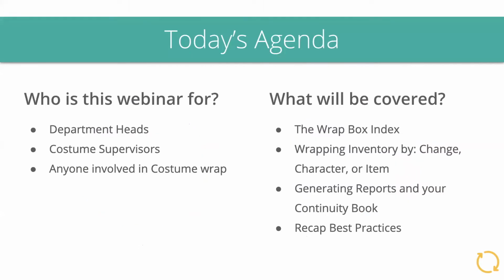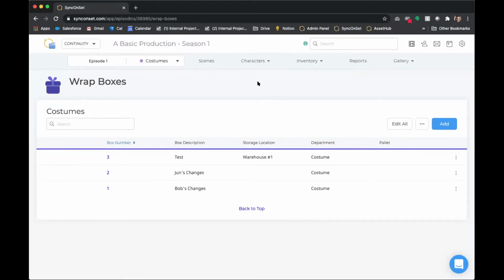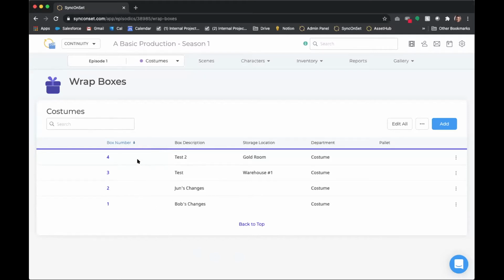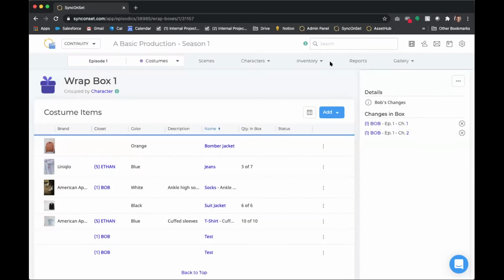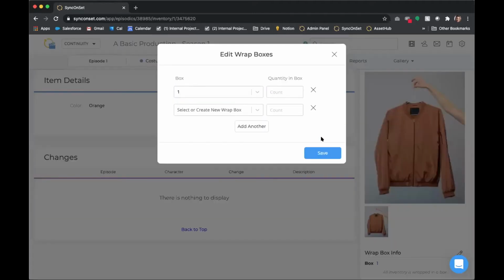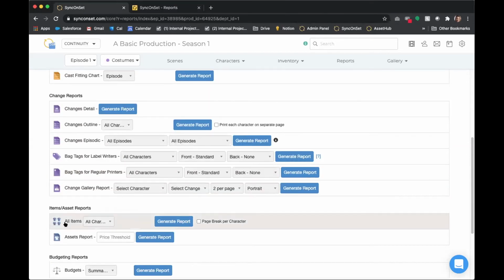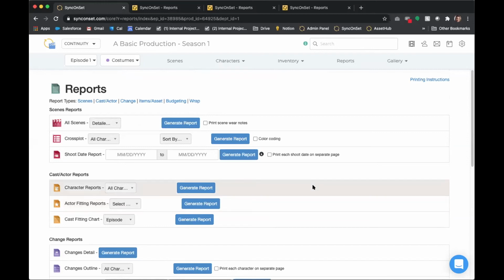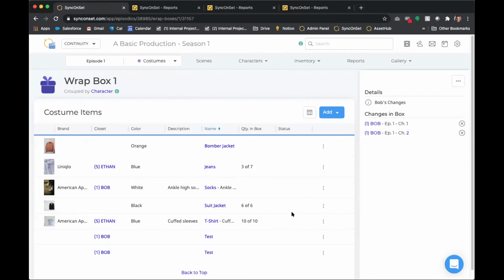Crew Tools for the Costume Department: Wrap Overview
In this webinar for Costume department crew who are wrapping with SyncOnSet Crew Tools, learn how to navigate through the wrap process, including an overview of the Wrap Index, how to wrap by Change, Character, or Item, generating the continuity book and wrap reports, and some best practices.